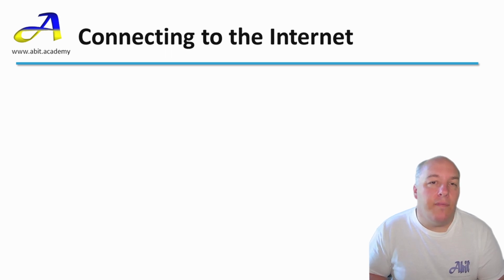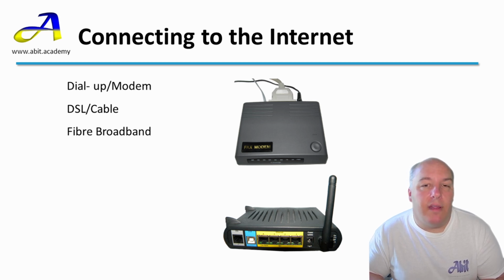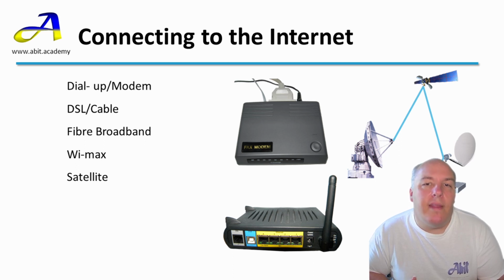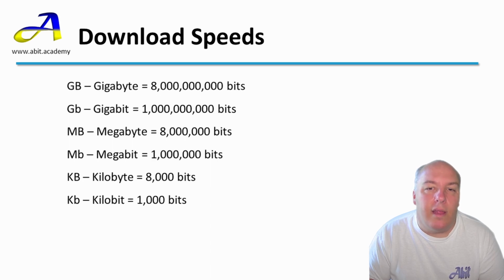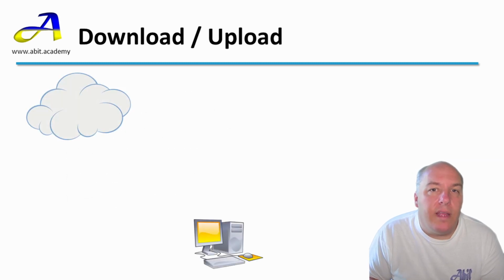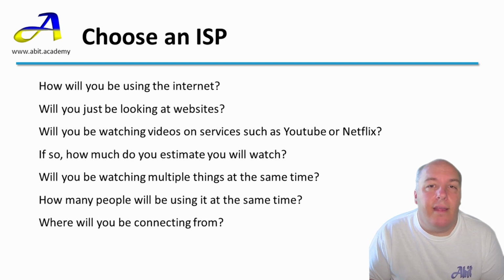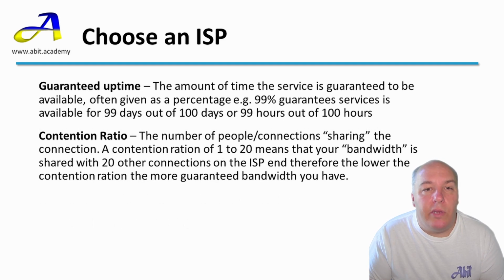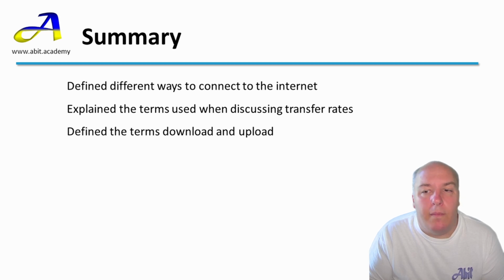What to know before connecting to the Internet, Lesson 5.2 ECDL/ICDL Module 1, Computer Essentials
Module 1: Computers and Devices, In this lesson we will discuss what you should know before connecting to the internet, specifically what options you have to connect, how to pick a company to use for internet access, an Internet Service Provider or ISP, how to decipher their advertising such as download speeds (what are kilobits, megabits and gigabits), contention ratios and uptime.

2.5-4% Daily Interest with just 5 clicks